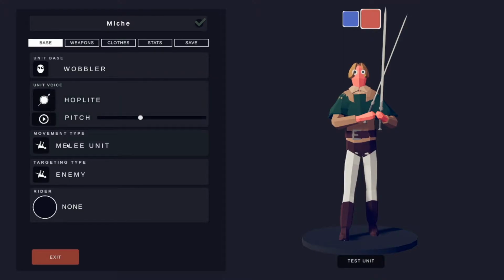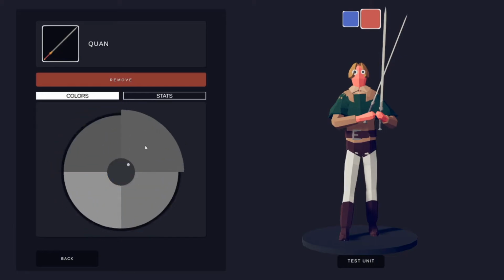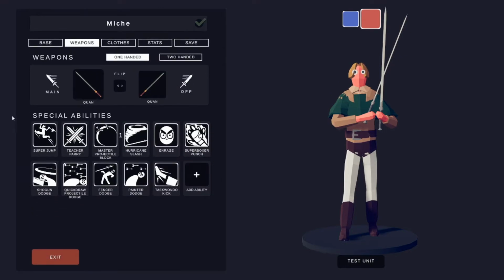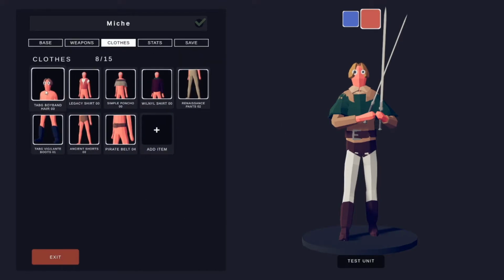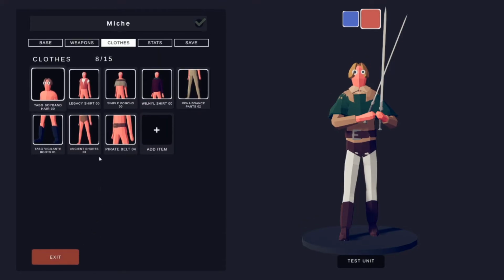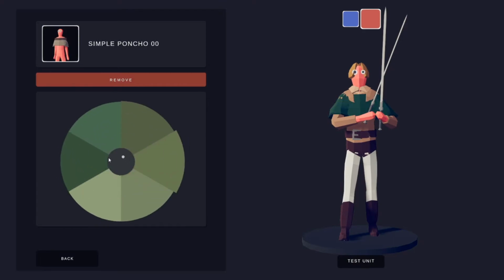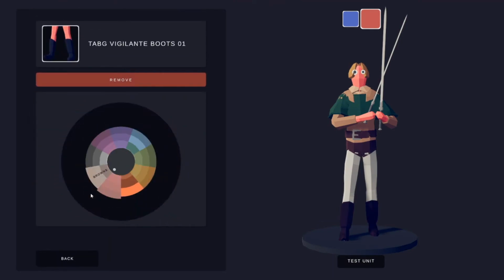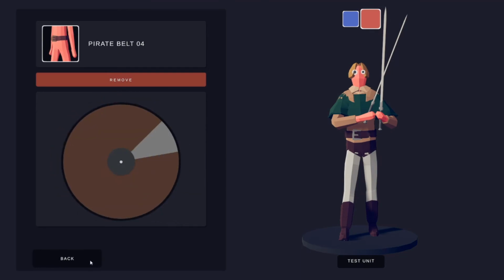How to make Miche Zacharius in TABS